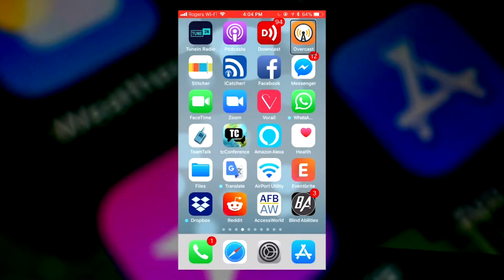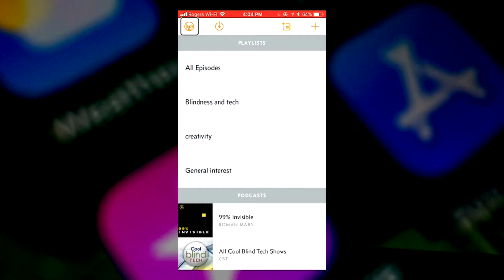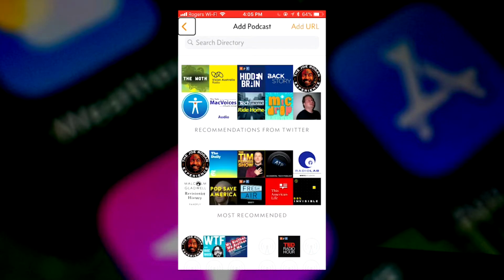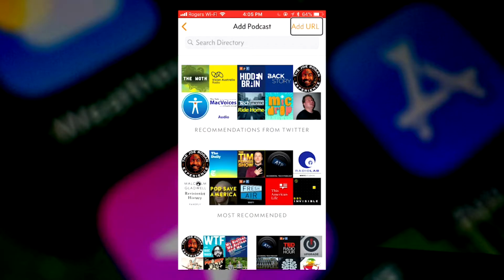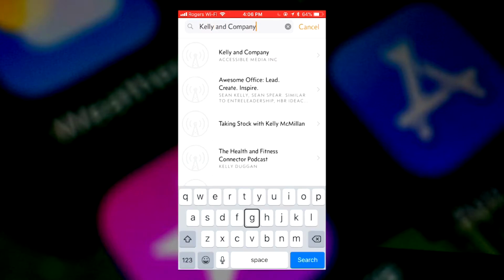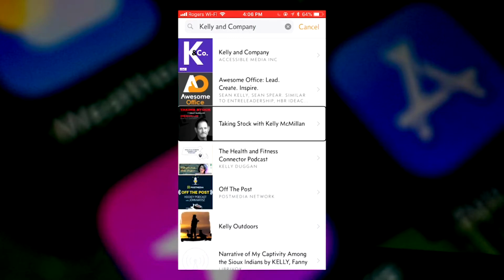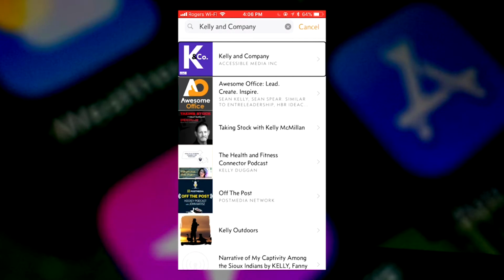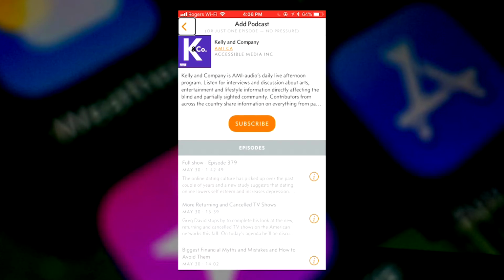Overcast Podcasting App | AMI Blind Tech Tip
In this video, Mike Feir walks us through the basics of how to access AMI-audio podcasts using the Overcast App.